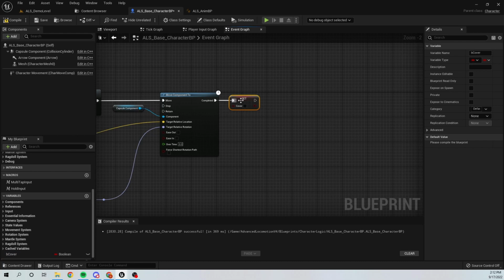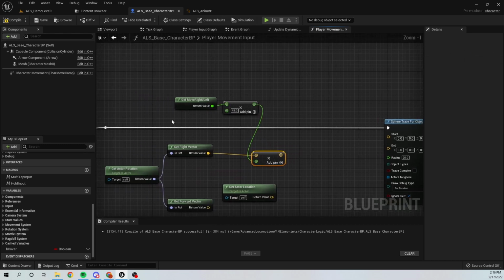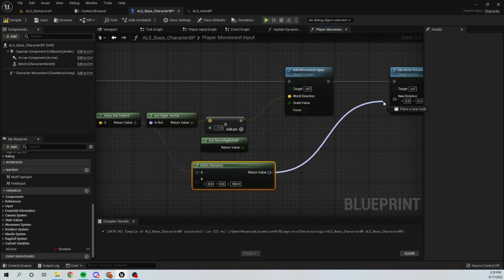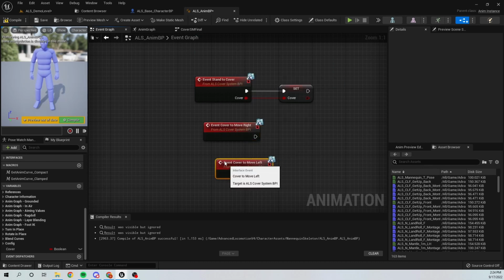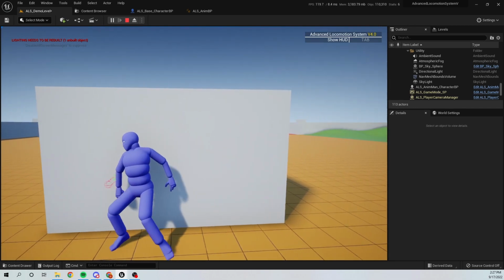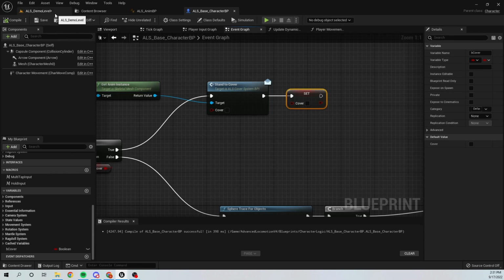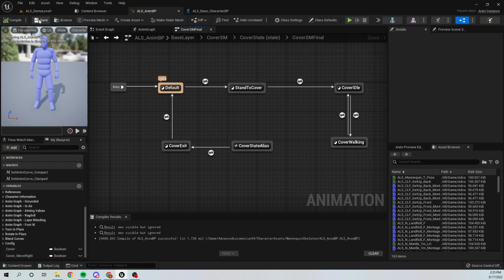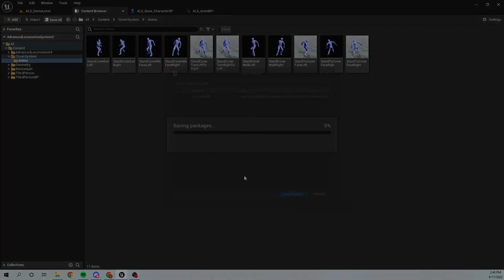UE 4/5 | ALS Cover System | Part-2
This is the Part-1 video of ALS Cover System series.
ALS Cover System including all the overlay functionality and also Aiming from Cover is implemented!